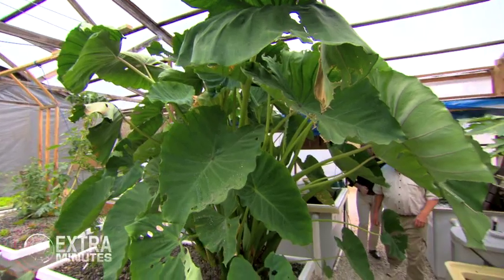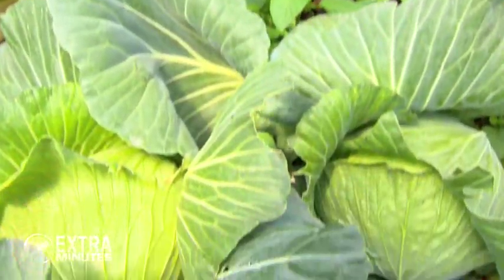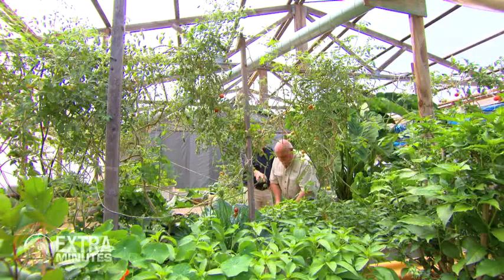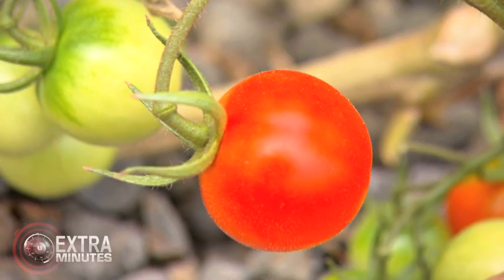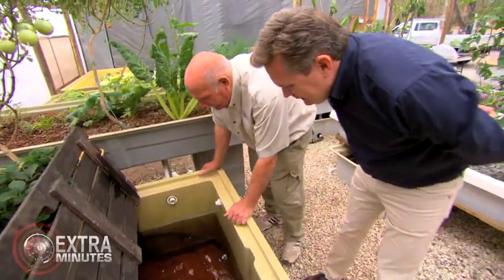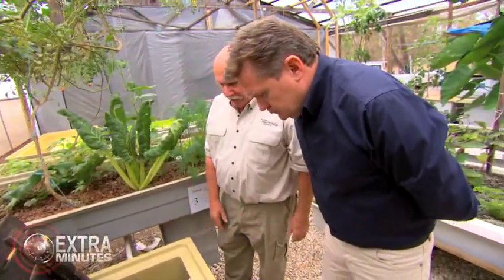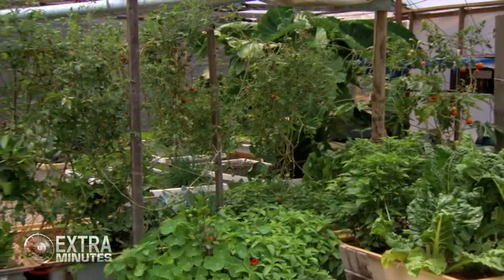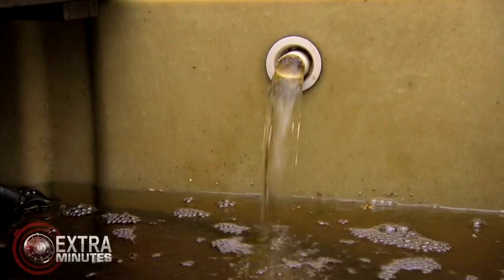EXTRA MINUTES | CITY FARMS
Watch an Extra Minutes segment with Brisbane city farmer Murray Hallam, who discusses the 'Aquaponics' greenhouse which featured in the 'City Farms' story.